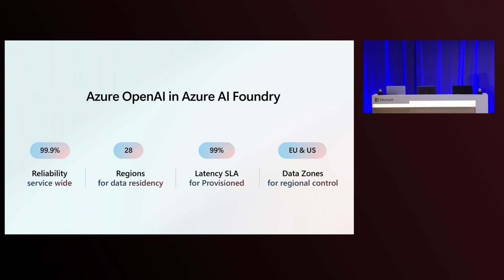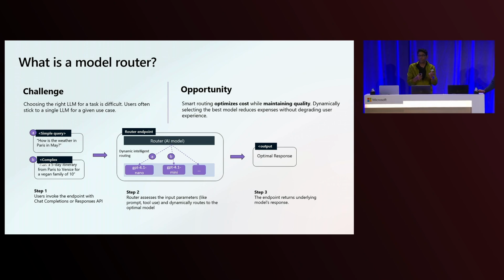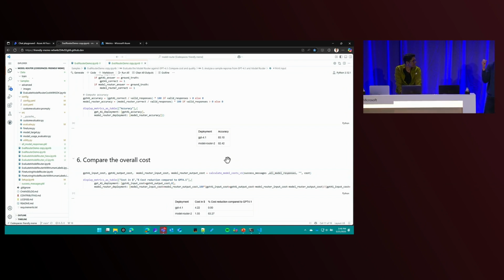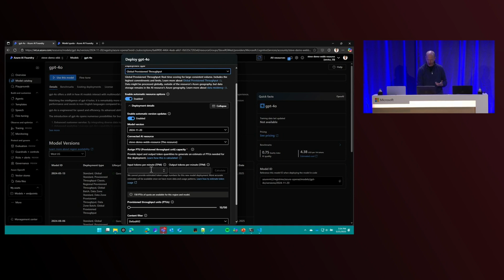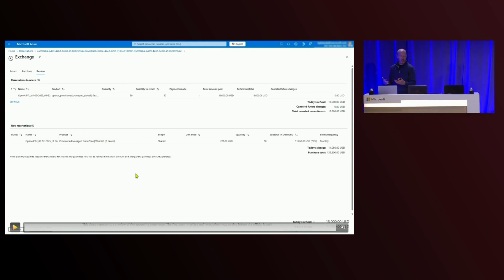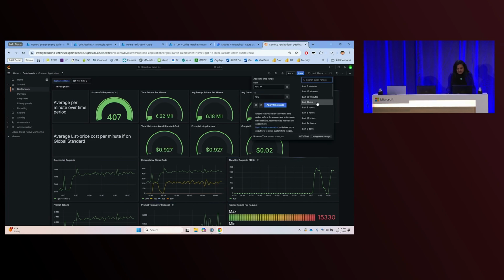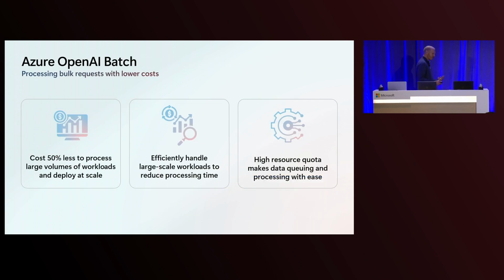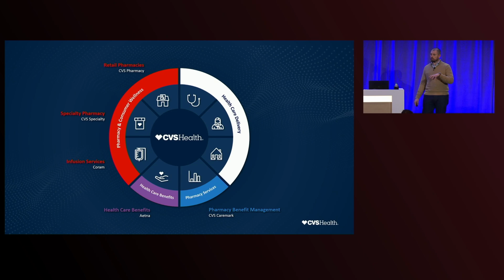Optimize your GenAI applications at scale in Azure AI Foundry | BRK178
In this session, you will learn how to leverage the latest innovations in Azure AI Foundry models, to build robust GenAI applications, integrate seamlessly with your workflows, and achieve operational excellence. Join us to explore optimal deployment considerations to ensure your applications are not throttled, improve your observability, and drive your AI-powered innovation at scale.

𝗦𝗽𝗲𝗮𝗸𝗲𝗿𝘀:
 * Steve Sweetman
 * Christopher Schubert
 * Saloni Sonpal
 * Sethu Raman
 * Sidd Shah

BRK178 | English (US) | AI, Copilot & Agents

Chapters:
0:00 - Overview of Azure Open AI's capabilities and SLA
00:04:48 - Introduction to standard service in AI model management
00:16:09 - Accuracy Evaluation of Prompt Responses
00:17:58 - Cost Analysis and Comparisons
00:21:20 - Demonstrating Provision Throughput and Reservations
00:27:42 - Selecting Reservation Types and Matching Deployment
00:28:43 - Automatic Exchange Program for Reservation Management
00:33:00 - Effective Use of Prompt Caching and Rate Limiting Workloads
00:59:38 - Conclusion and Thanks